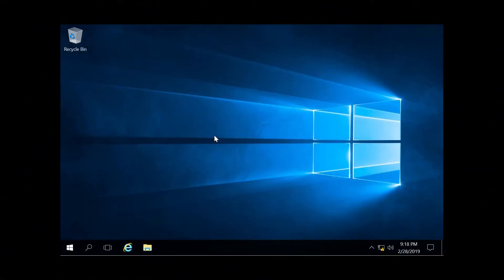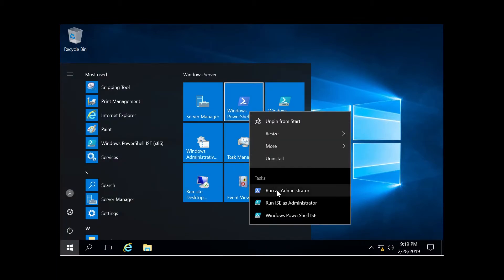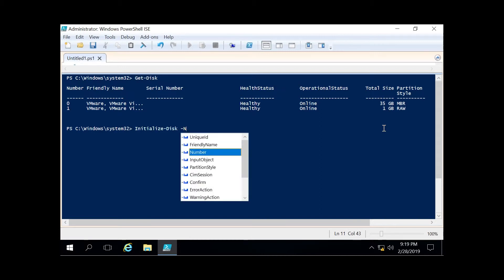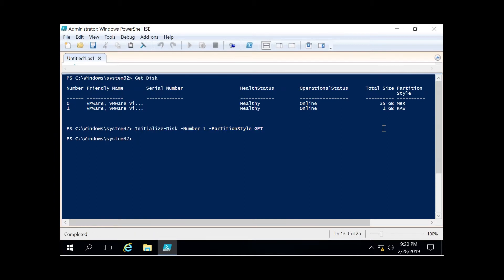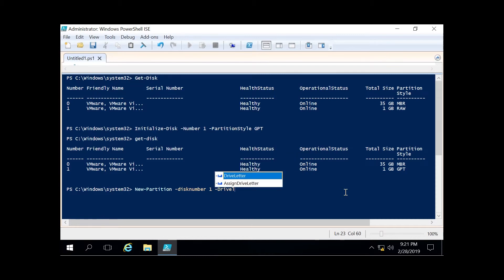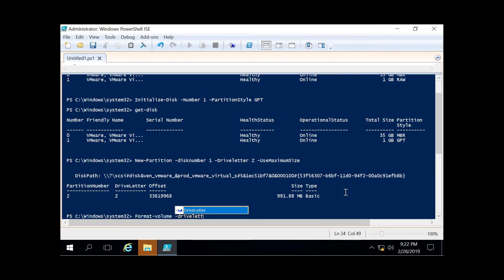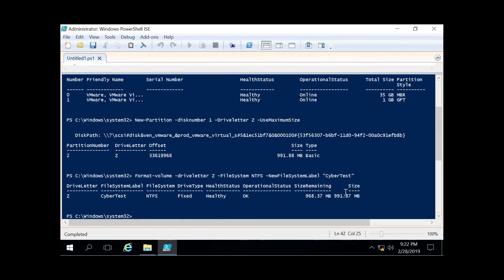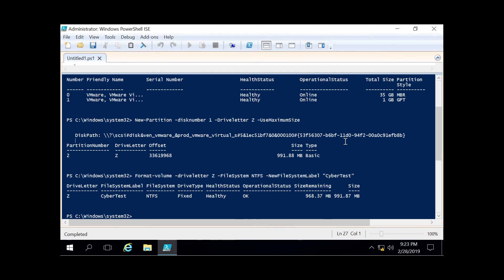Windows - Creating a New Volume Using Powershell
Step your Powershell game up with this quick tutorial on how to create a new volume!